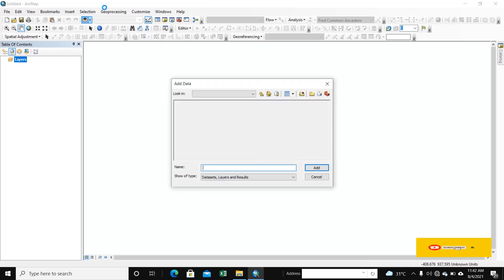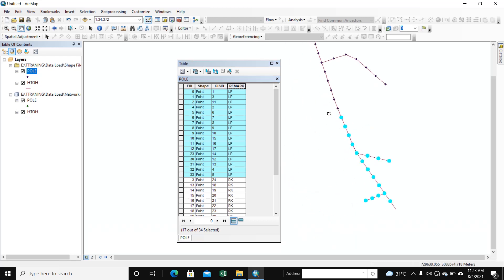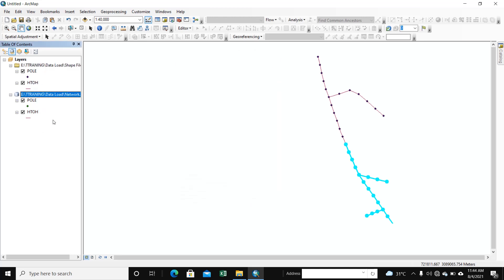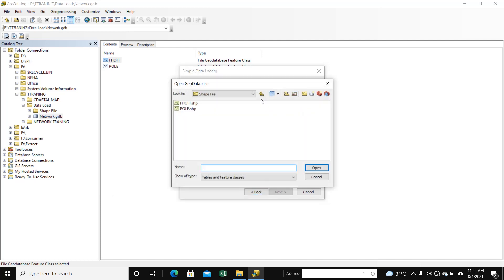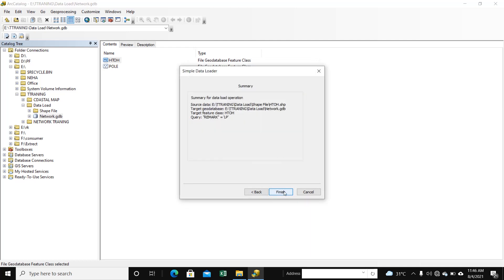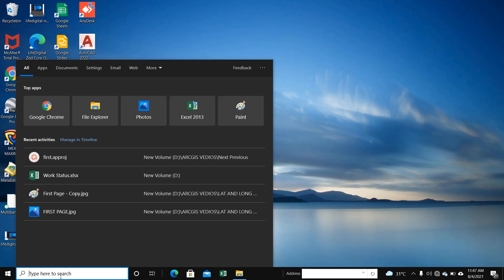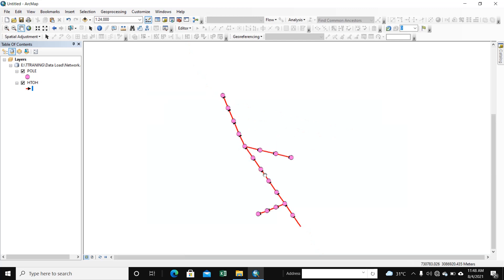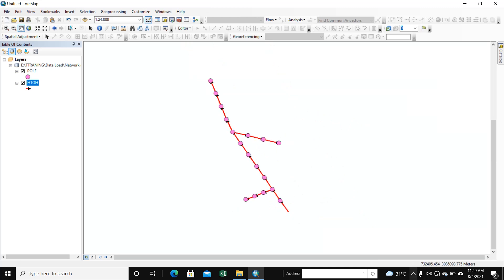Load Shapefile Into Geodatabase,Importing data into a geodatabase, Adding Data to a File Geodatabase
How to laod shape file in geodatabase and Large part in small part.
It in inportant for large data in to convert a small part.If you want a particular part of any features so it is usefull for you .This process used to Line,point and Area.

Ram Khilawan ram khilawan ramkhilawan ramkhelawan ramkhilavan
Surveying Tourism Transmission Transportation Utility Telecommunication Geodesy Agriculture Astronomy Planetary Archaeology Architecture Arctic Antarctica Aquatics Aviation Automobile Integration Bank Business Commerce Consumer Science and Behavior Climate Change Crime Defense Military Disaster Ecology Economics Education Energy Engineering Environment Forestry Gaming Gardening Geology Geostatistics Groundwater Health History Hydrology Humanitarian Insurance Internet Land Use Planning Mail Services Media Municipality Urban Mining Nautical Ocean Marine Oil Gas Petroleum Park Politics Government Real Estate Reporting News Society Built Environment Soil Sports Recreation Volunteer Weather

arc
gis
GIS
arcgis
gis tutorial
gis education
gis diploma
gis certificate
gis soft
gis software
new gis
gis software
geoinformatics
gis engineering
B.Tech Geoinformatics
gis job
gis resurch
gis online class
gis maps giselle rap
gis tutorial for beginners
gis applications
gis practical
arcgis installation
arcgis online arcade archestra
gis course
gis substation
components of gis
arcgis pro 2.5 arcgis
arcgis online
arcgis telecom
arcgis quick capture
history of gis
gis tutorial
gis surveying
gis government jobs
gis civil engineering
gis software
arcgis tutorial in hindi
gis programming
gis introduction
gis software intamil
gis system
arcgis full course
download arcgis pro esri
arcgis tutorial
gis course in hindi
gis course in india
gis survey in hindi
gis esri gis analyst
gas insulated switchgear
gis and remote sensing
geoinformatics engineering
geoinformatics in agriculture
geoinformatics ignou
geoinformatics salary
gis in civil engineering
engineering helpline gis
gis computer
gis course details
arcgis shapeflle gis career
gis jobs gis jobs inindia
gis software gis career
gis lecture
qgis ftth planning
wgs84 datum geodesy survey
projected coordinate system
application of gis
gis archaeology masters
gis project ideas
gis career components of gis
arcgis pro
land use map in arcgis qgis
esri cadmapper mapbox tutorial
urban design what is gis in hindi
esri qgis gis business gis business analyst
gis climate change
arcgis kriging
gis lecture components of gis
ndvi in arcgis
gis vs gps
gis python gis project
gis applications arcgis
how to use gis gis analysis
remote sensing and gis arcgis
gis remote sensing gis upsc
blender gis cesium unreal esri
what is geostatistics
ahp method in arcgis
health gis gis public health
best urban planning software
hydrology analysis in qgis
land use map in qgis
arcgis web appbuilder esri
arcgis cityengine
gis lecture what is gps
bathymetry arcgis
gas gis gus
arcgis collector
arcgis pro reports arcgis hub
qgis arcgis insights
gis barbados
gis environmental science
soil map in arcgis
how to download soil map
digital soil mapping
gis practical gis tutorial
online glass freelancing
imd rainfall data
rainfall data download
precipitation data download
gis utility mapping
gis salary gis in hindi gis career
arcgis tutorial in hindi arcgis class
arcgis tutorial for beginners arcgis pro
gis tutorial for urban planning
gis mapping software gis developer
gis analyst interview questions
gis softwarefor civil engineering
gis software tutorial for beginners
application of gis practical
gis substation working principle
geoinformatics engineering career
arcgis pro tutorial for beginners
arcgis online tutorial for beginners
gis remote sensing gis course details
gis for transportation planning
gis electrical distribution system
gis utility mapping gis utility network
geographical information system in hindi
antarctica expedition gis career
antarctica city tour gis introduction
gas insulated switchgear arcgis
igi aviation interview questions
geostatistical analyst arcgis qgis
land use land cover classification in arcgis
application of gis gis surveying